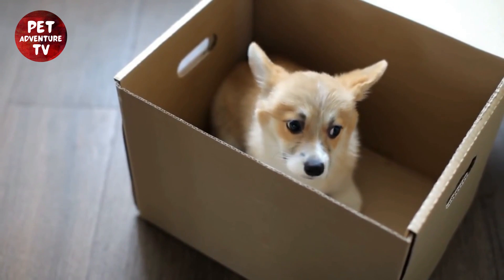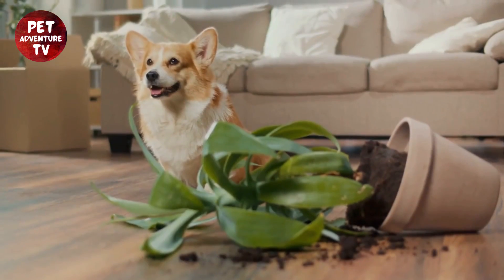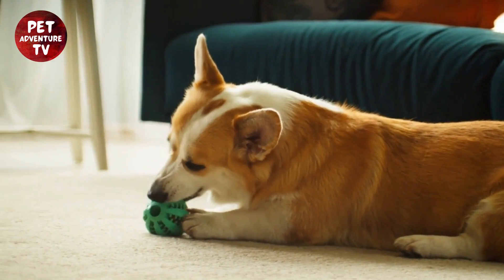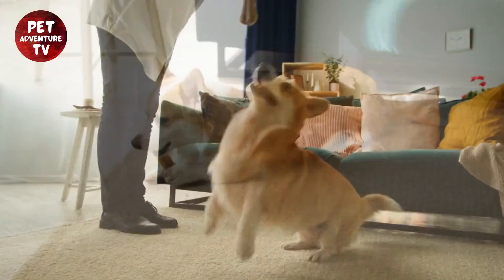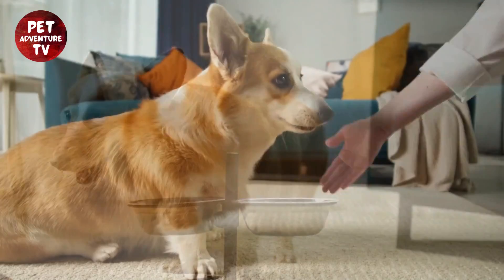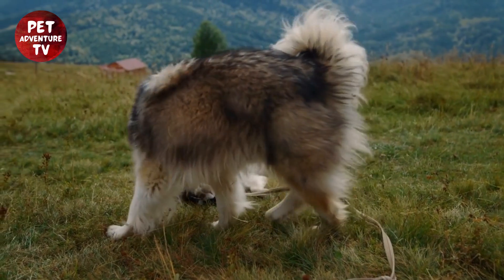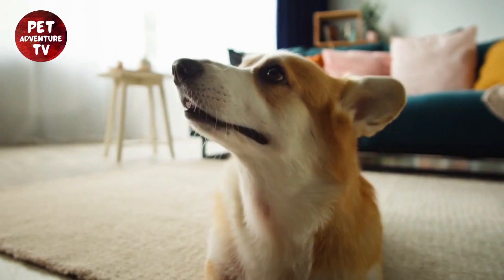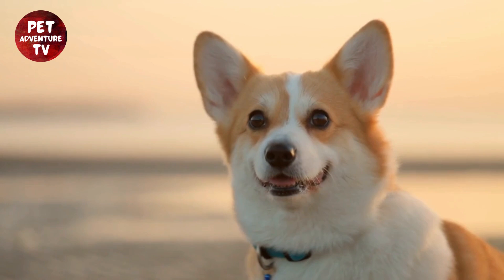Traveling with Your Corgi - Tips for a Pawsome Adventure! | Pet Adventure TV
🐾 Welcome to Pet Adventure TV! 🐾
Are you ready to embark on an unforgettable journey with your Corgi companion? Join us in this exciting episode as we delve into the world of traveling with your furry friend. Whether you're planning a road trip, a hike in the mountains, or a beach getaway, we've got all the tips and tricks to make your adventure safe, enjoyable, and memorable!

In this video, we'll cover:
🚗 Choosing the perfect pet-friendly travel destinations
🎒 Packing essentials for your Corgi
🐶 Ensuring your Corgi's safety during travel
🏖️ Exploring fun activities for your furry travel buddy
🍽️ Tips on maintaining a healthy diet while on the road
📸 Capturing precious moments with your Corgi on the go

Our resident Corgi experts will share their firsthand experiences and insights to ensure your next adventure with your furry friend is a tail-wagging success!

Join us on Pet Adventure TV, where every journey is an opportunity to strengthen the bond with your four-legged family member. Let's make every moment an adventure to remember!